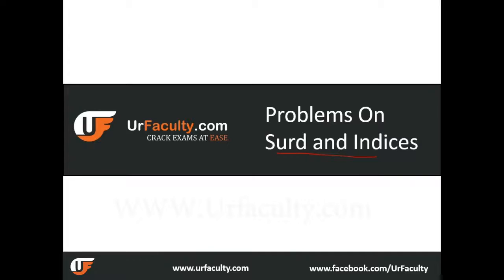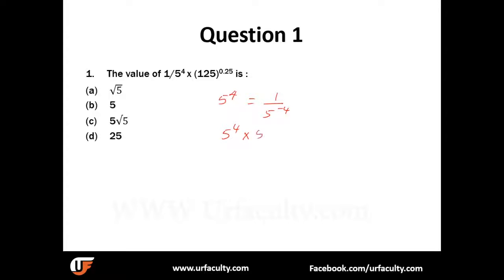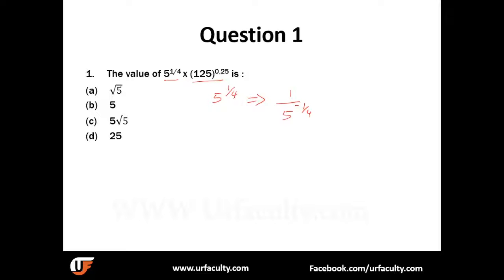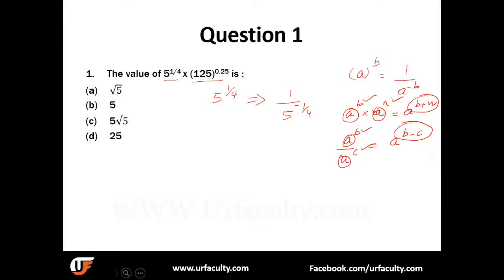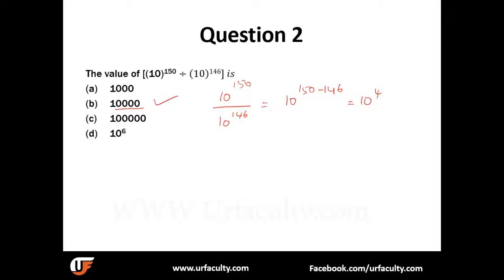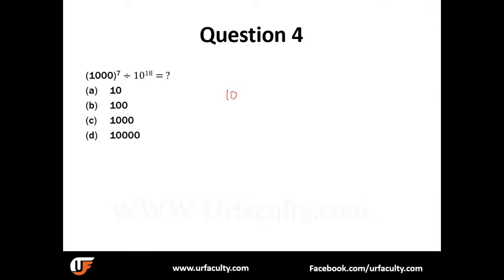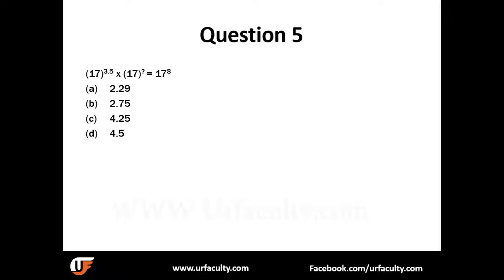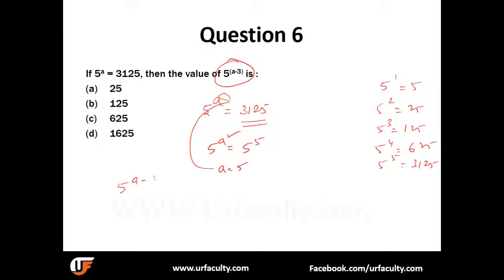Surds (Introduction and Problems)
This video is on Surds (Introduction and Problems). and for job notifications and